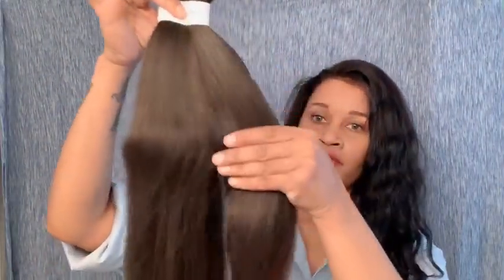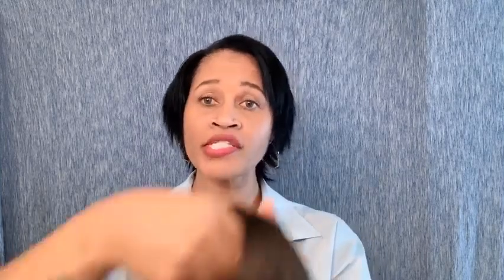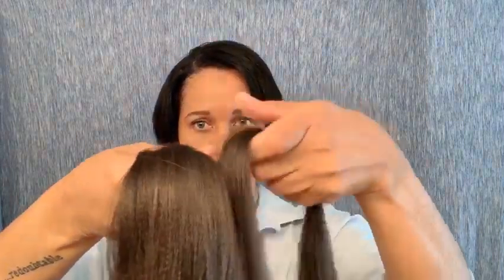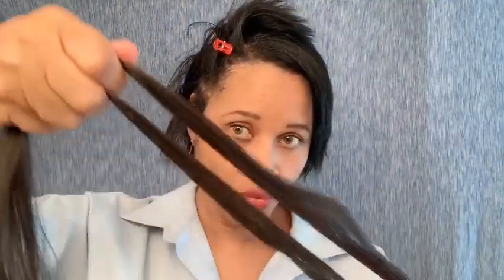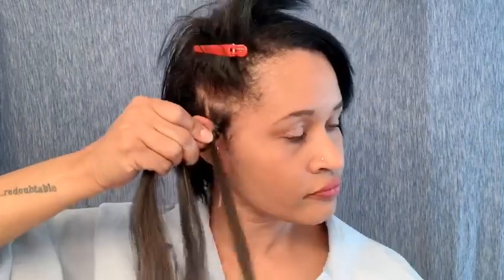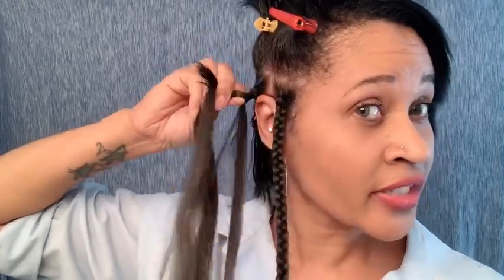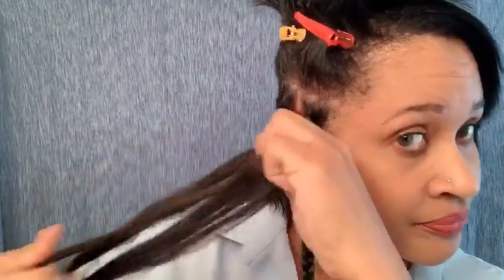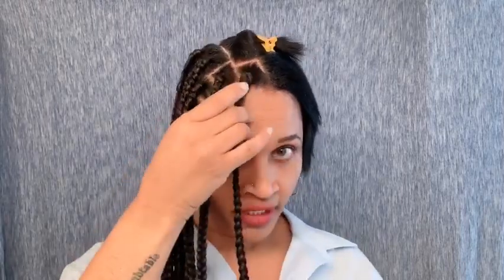AMAZON ALLGRO HAIR Pre-stretched Professional Extensions Braids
Pre-stretched Braiding Hair Professional Itch Synthetic Fiber Corchet Braids Yaki Texture Hair Extensions 8packs For Twist Braids (26nch, 1B/30#)
Texture: Yaki But Soft To Touch
No Itching Or Rough Feeling